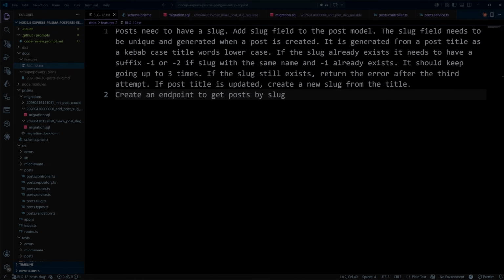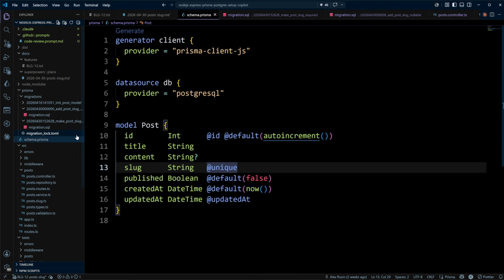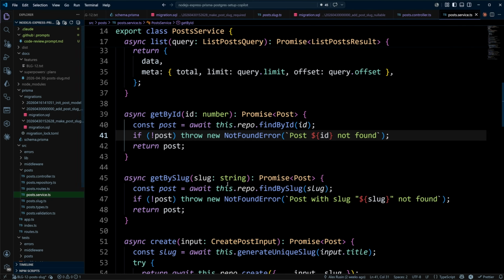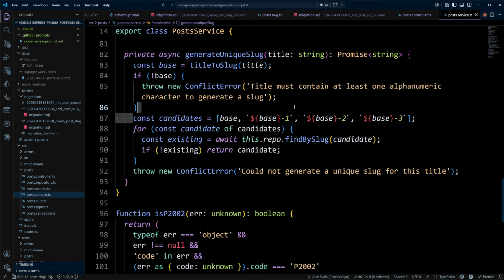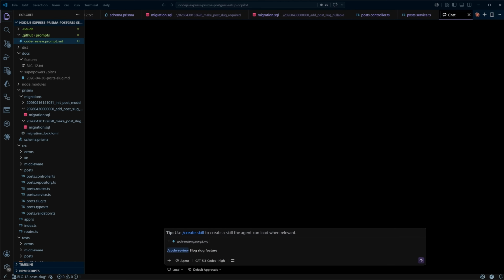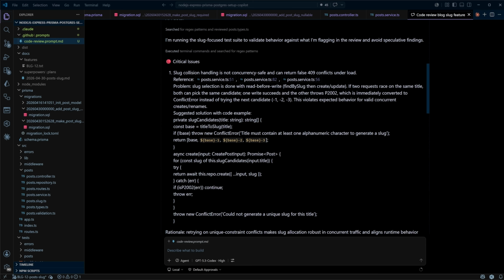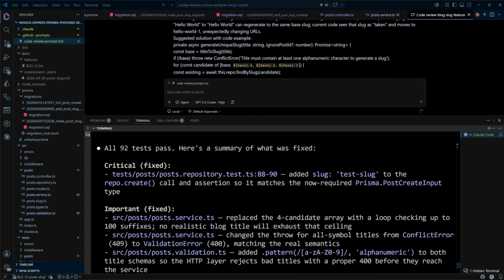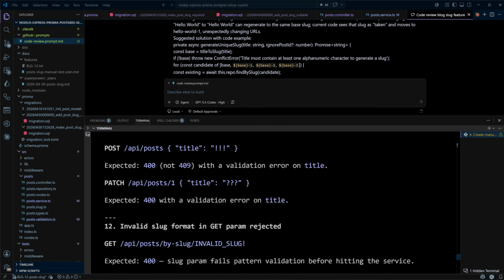Why Your AI Assistant's Code Is Dangerous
AI wrote your code — but is it actually safe to ship? 🤔
In this video, I walk you through my exact 4-step process for reviewing AI-generated code before it ever hits production. We're building a blog post slug feature using Claude Code, and once the agent is done, I'll show you how to catch the bugs it missed, use a second AI model to review it, and manually test the output like a senior engineer.

⏱ Timestamps:
0:00 – Intro: The mistake developers make with AI code
1:11 – The feature: Blog post slug with Claude Code
1:45 – Step 1: Review the code yourself
4:21 – Step 2: Use a second AI model to review
5:46 – Step 3: Fix critical issues
6:51 – Step 4: Generate and run a manual test plan
7:47 – Conclusion & next steps